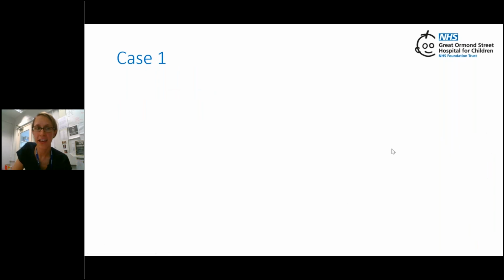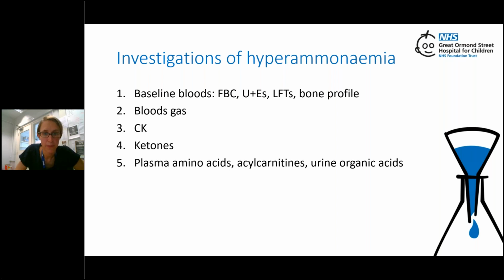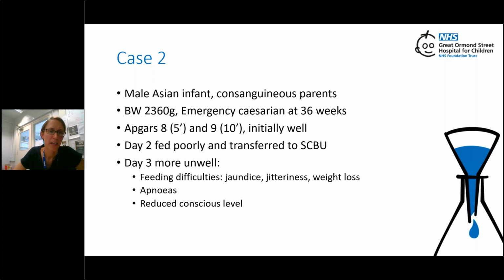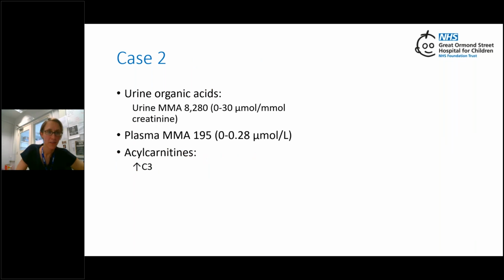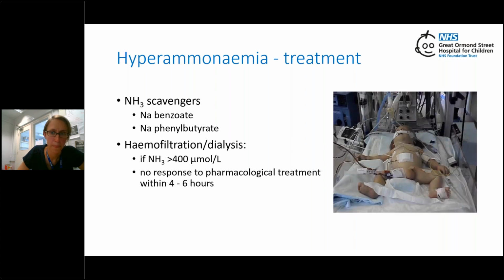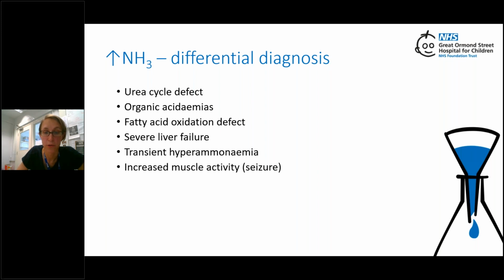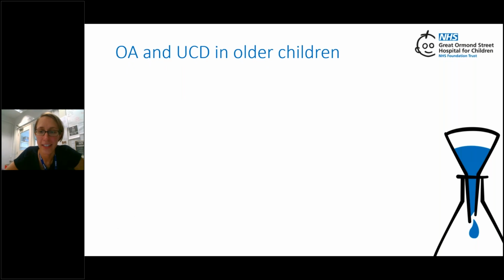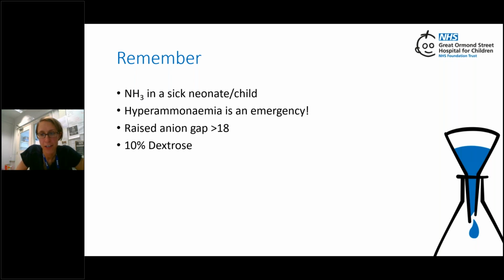Metabolic - Hyperammoninaemia - Dr K Tuschl - 11Aug2020